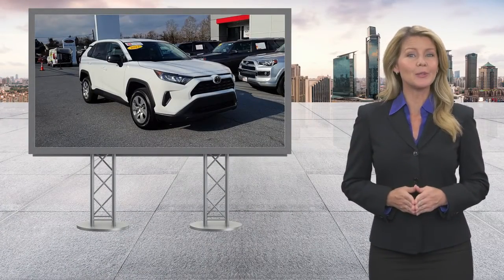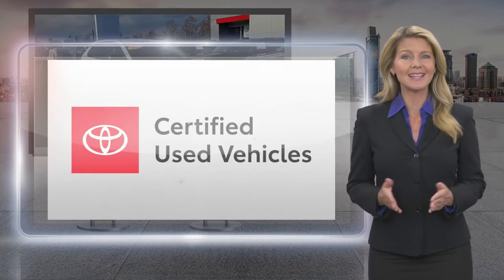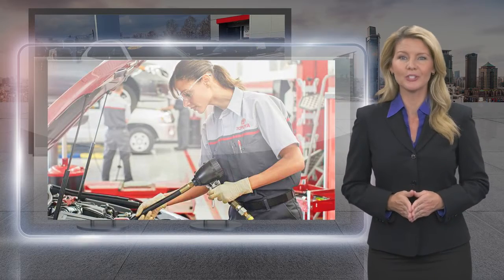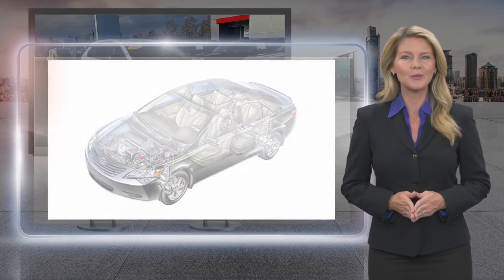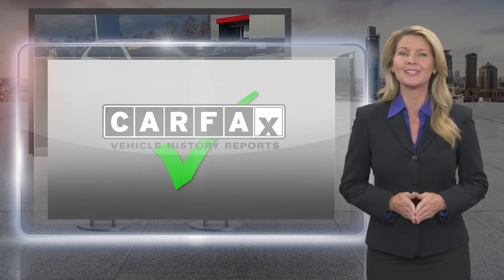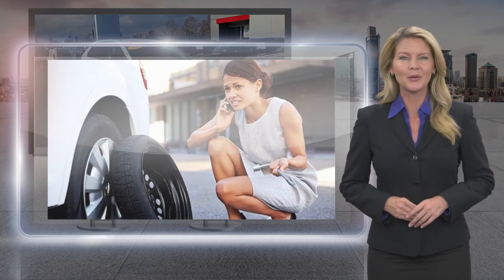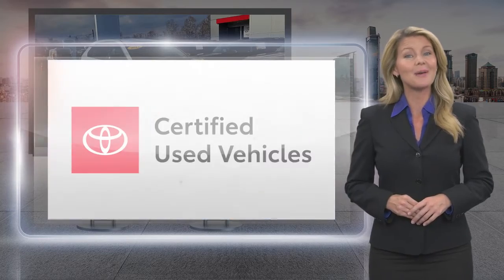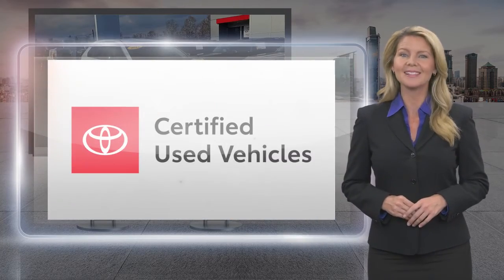Certified 2022 Toyota RAV4 LE, Harrisburg, PA NC270427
Faulkner Toyota Harrisburg

[RLVID:5620:b54c0140dfd2f55b:a608f4512c9c94bb:1]